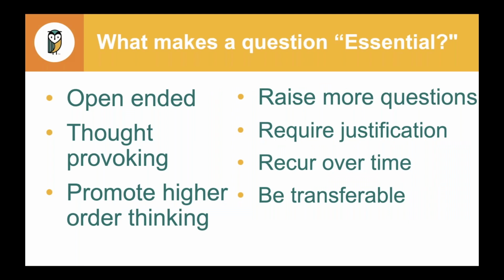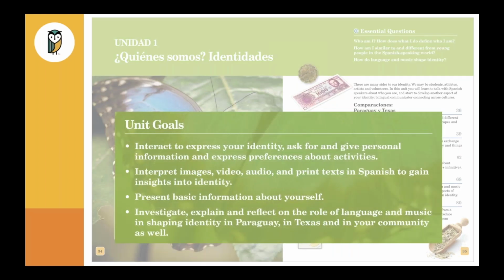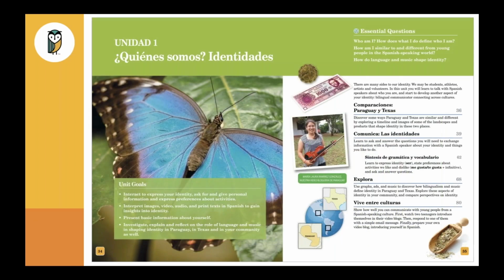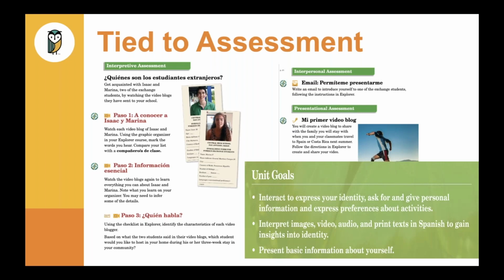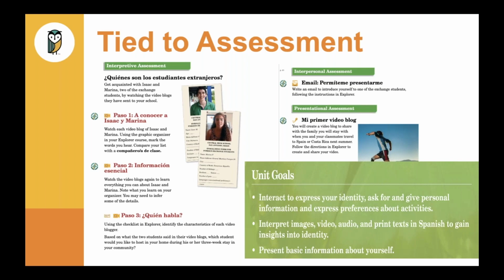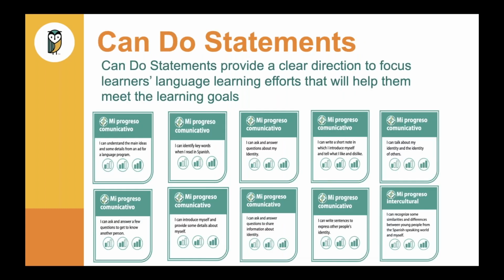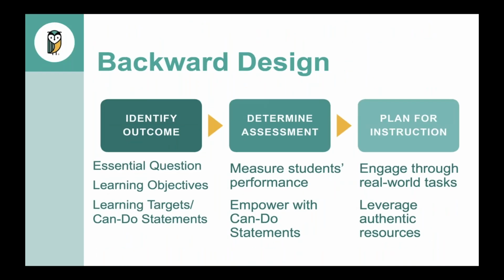Essential Questions, Objectives & Can-Do Statements with EntreCulturas and EntreCultures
In this video, a Wayside Instructional Strategist talks the first step in the Backwards Design process - identifying outcomes. We will take a look at Essential Questions, Unit Objectives and Can-do learning targets and how they drive students communicative and intercultural proficiency.